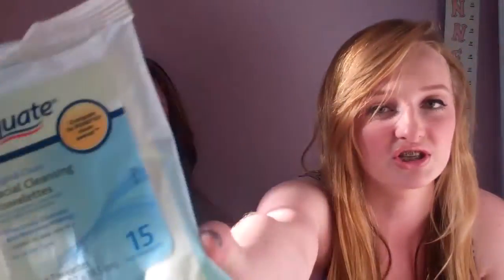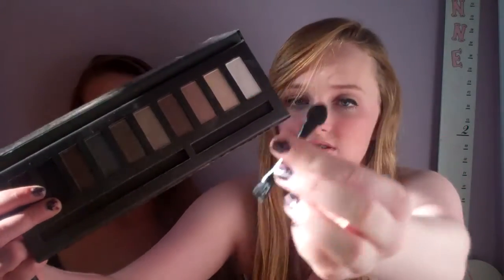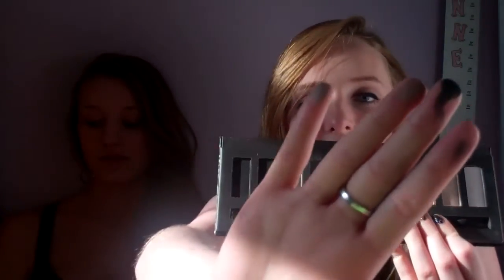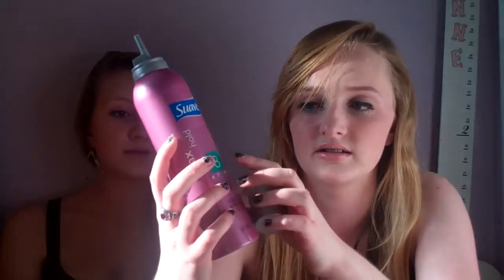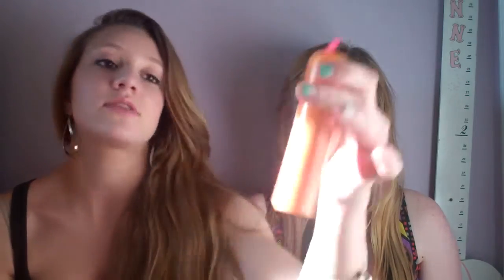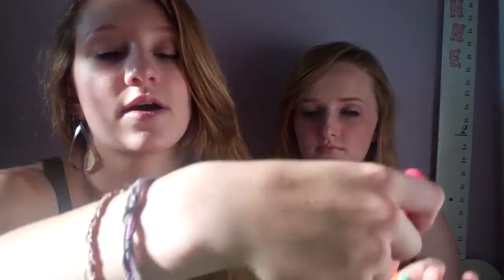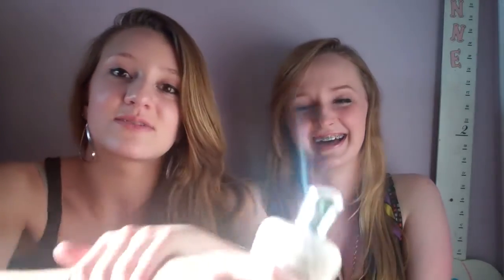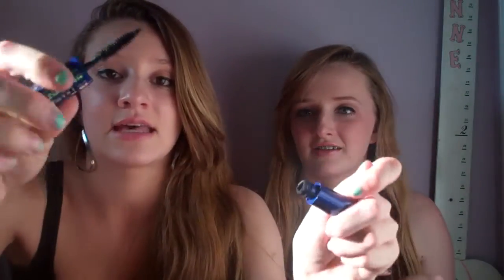May Favorites!!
Sorry this is a little late!! this is our May favorites! hope you guys like it!!